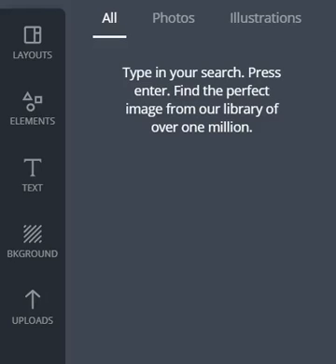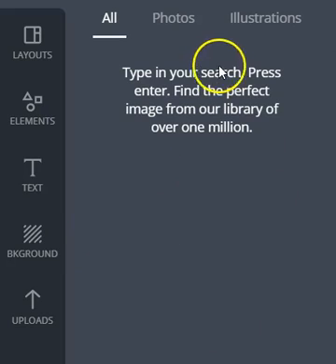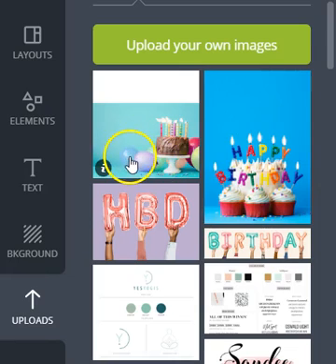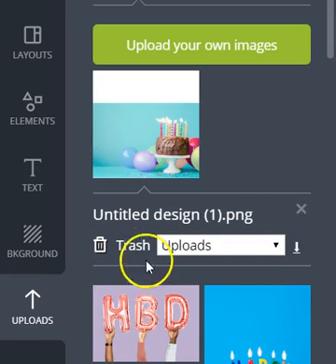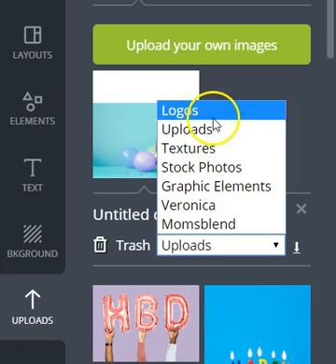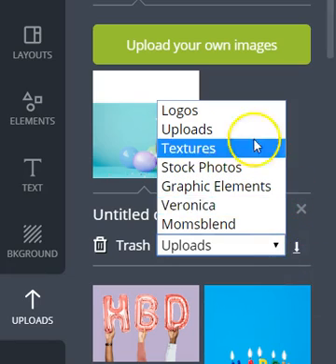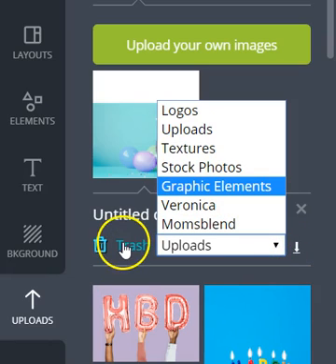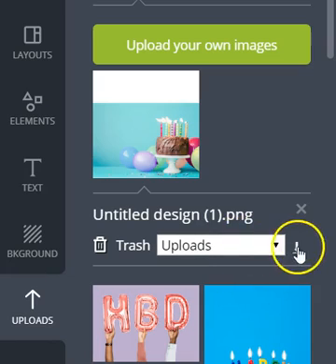How to delete and organize uploaded images in Canva